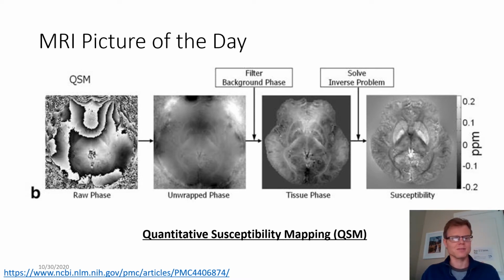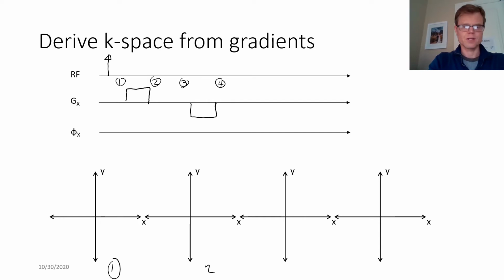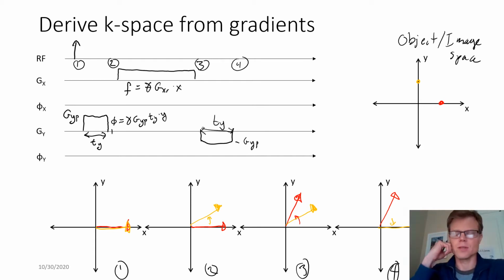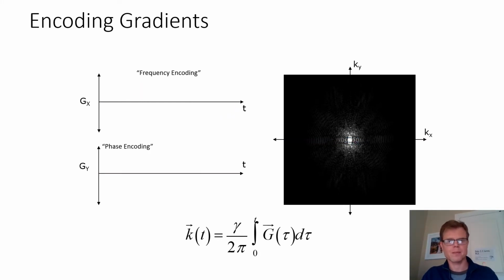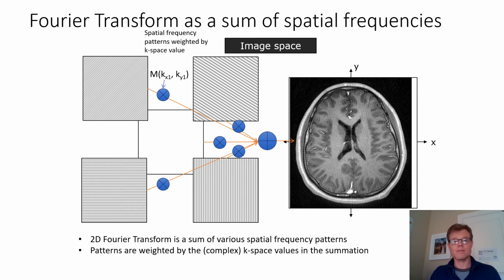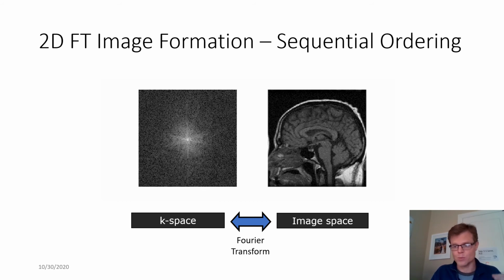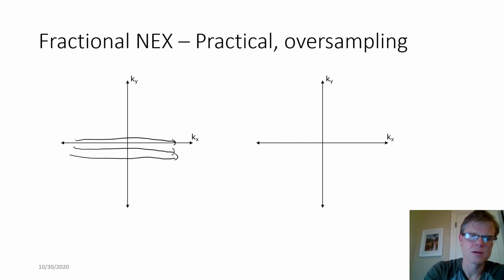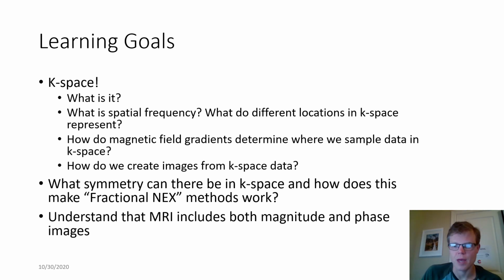Ch13 Data Space